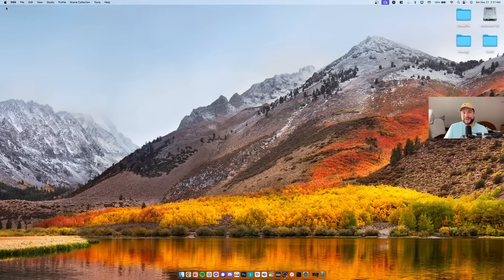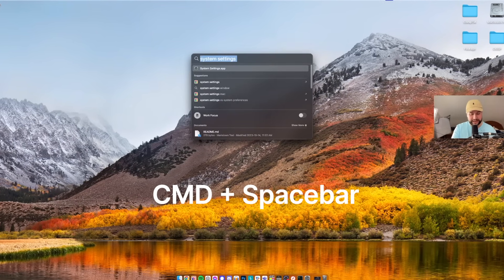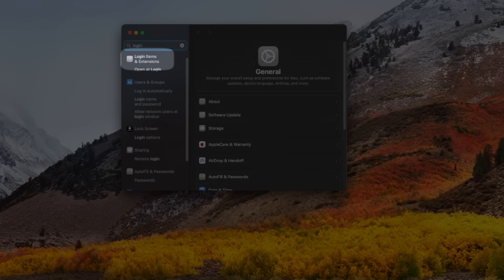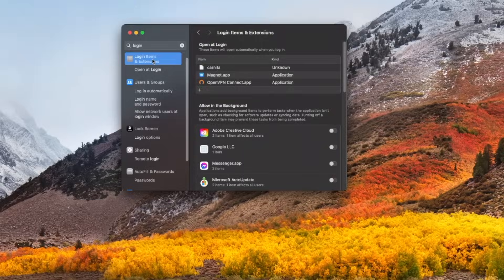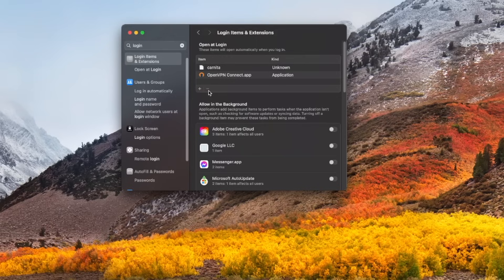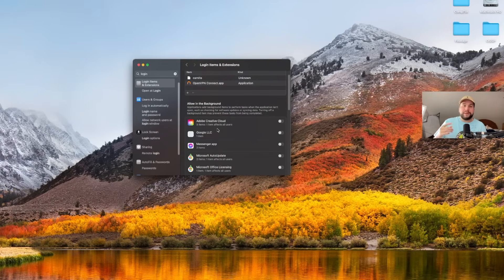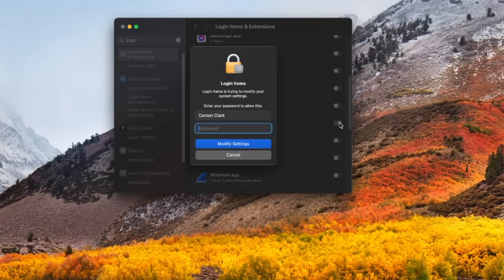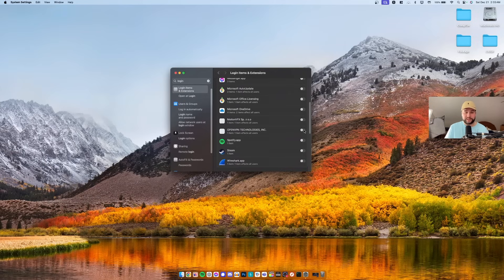How to Stop Apps From Opening on Startup on Mac!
It's a free remote tool!